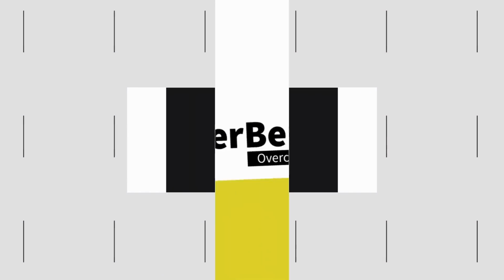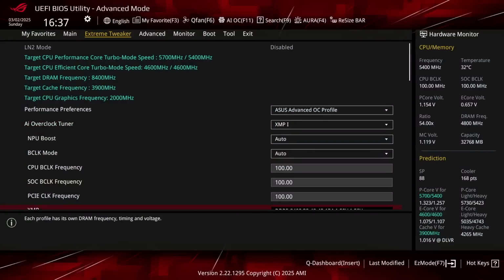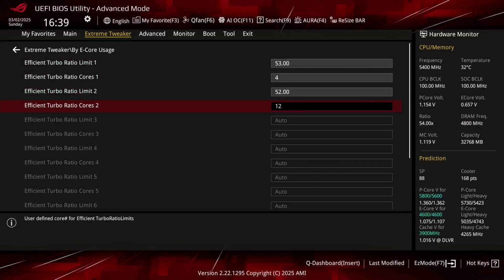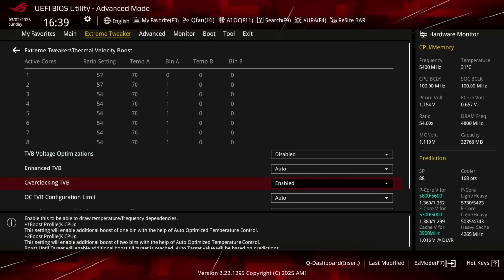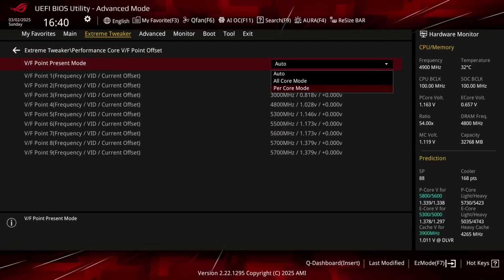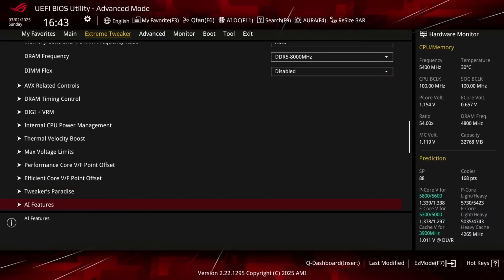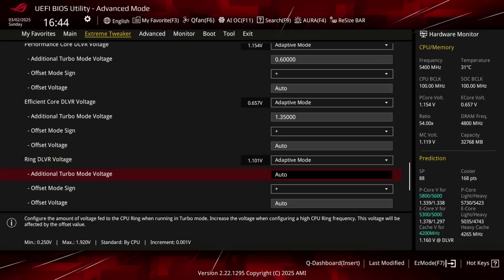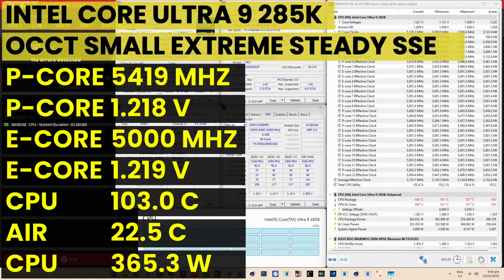5 Minute Overclock: Core Ultra 9 285K to 5716 MHz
In this video, we're overclocking the Core Ultra 9 285K up to 5716 MHz in 5 minutes or less using the ASUS ROG Maximus Z890 Apex motherboard and custom loop water cooling.

I'll speedrun you through the BIOS settings and provide some notes and tips along the way. Please don’t copy these settings and apply them to your system. If you want to learn how to overclock this system, please check out the longer SkatterBencher video.

All right, let's do this.

00:00 Intro
00:39 Core Ultra 9 285K Overclock Settings
08:04 Core Ultra 9 285K Overclock Performance Result
08:46 Outro

Hardware list:
- Intel Core Ultra 9 285K
- ASUS ROG Z890 Apex
- EK-Quantum Velocity2
- EK-Quantum Kinetic FLT 240 D5
- EK-Quantum Surface P480M
- EK-Furious Meltemi 120 (x4)
- G.SKILL Trident Z5 DDR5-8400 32GB
- Enermax Revolution ATX 3.0 1200W
- ASUS ROG Strix RTX 2080 TI
- AGI 512GB NVMe M.2 Gen3